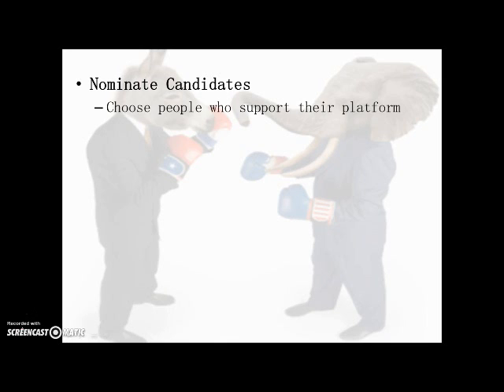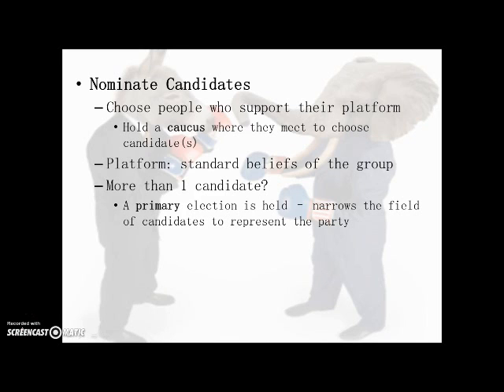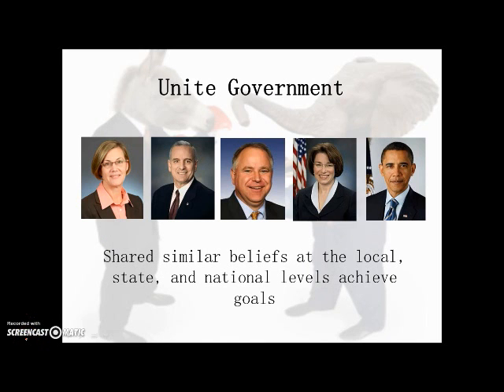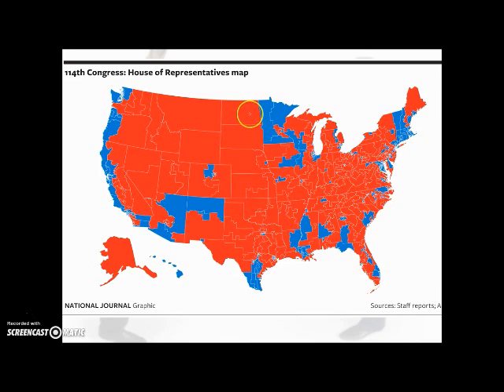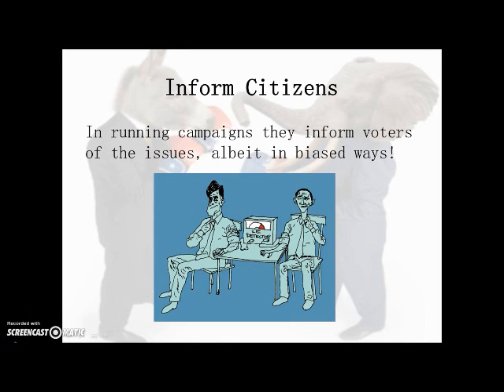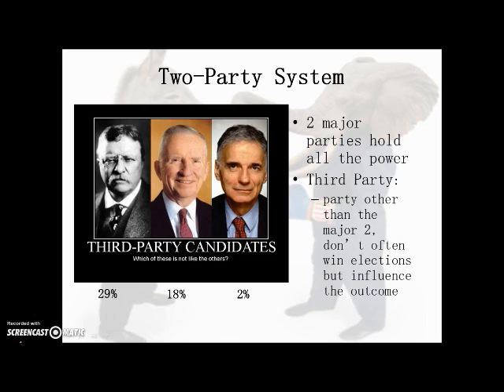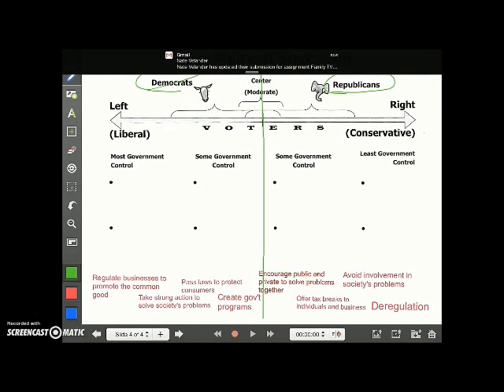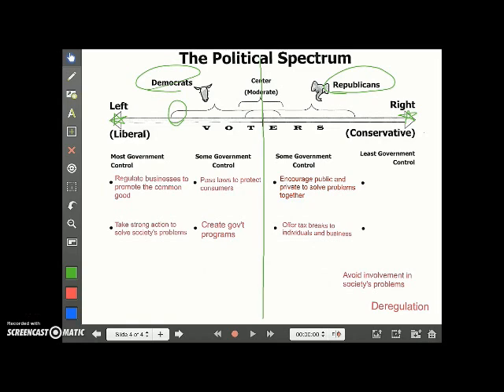Gov and Law Unit 3 Video 1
Intro to Political Parties